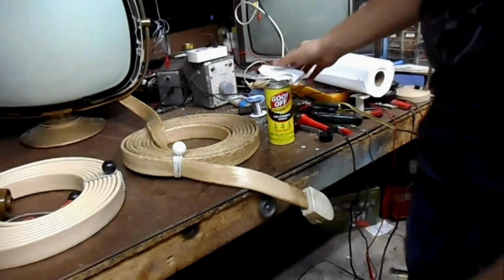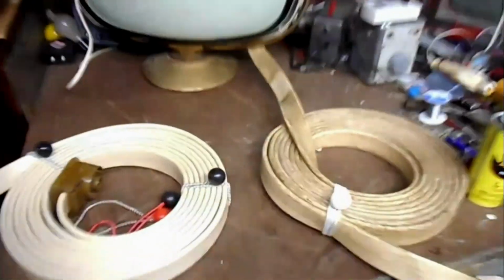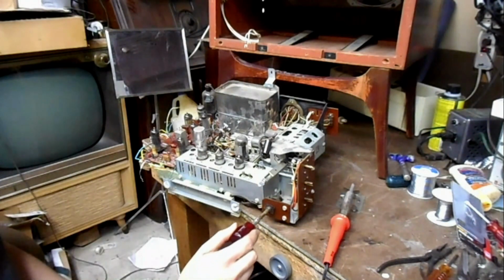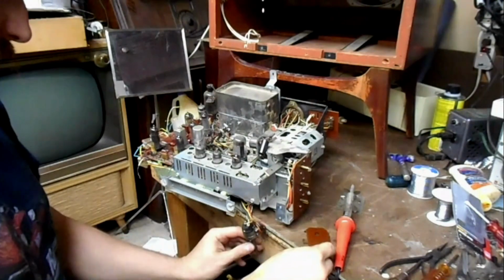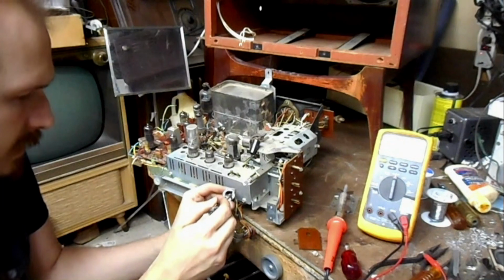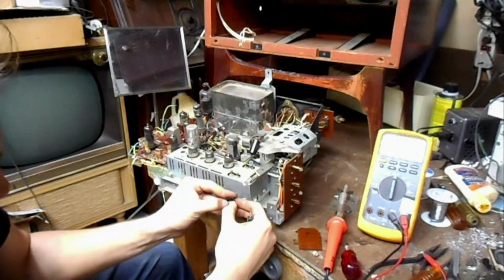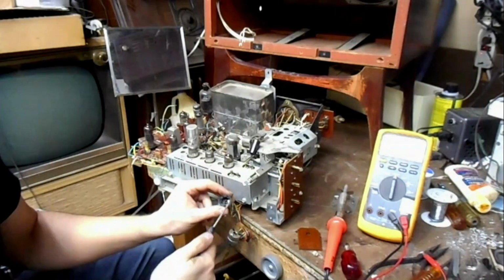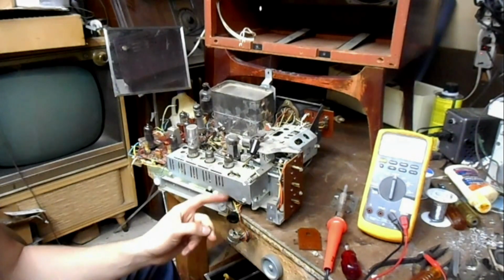Predicta Power Switch Repair and Cable Clean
The main predicta Tandem restoration series is still being edited, and other videos are being filmed. For this week please enjoy this short stand alone excerpt of the Philco Predicta Tandem series. (the next installment of this series will be a LONG video.)
The power switch repair segment in the second half of the video applies to all models of Philco Predicta as well as other sets using the push-on/Push-off style power switch.